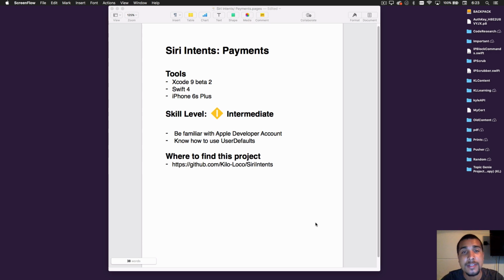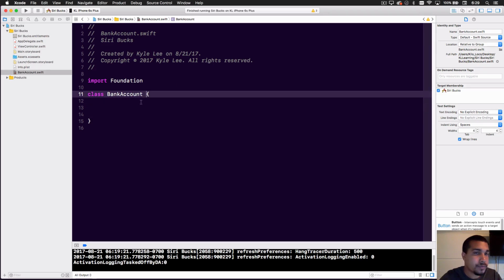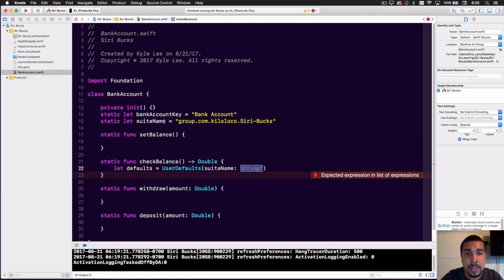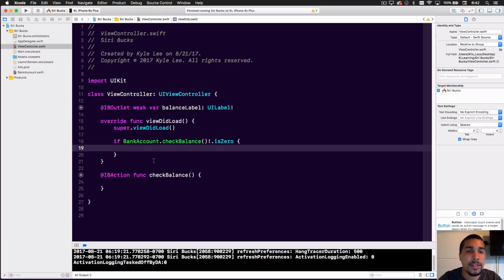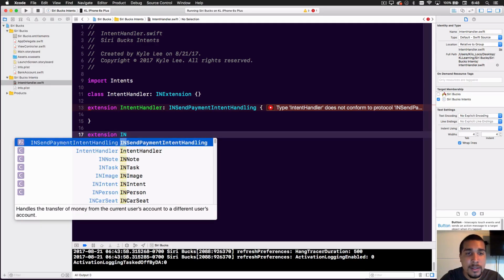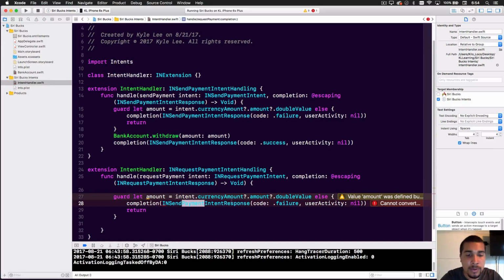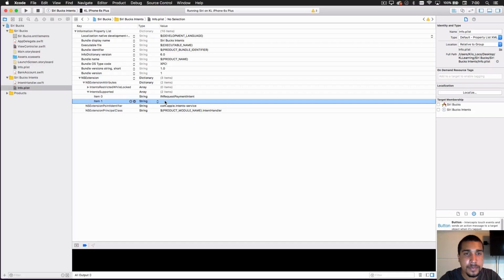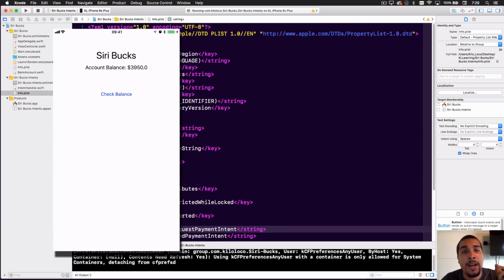SiriKit Intents: Payment | Swift 4, Xcode 9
Today we go over how to request and send payments using SiriKit with Swift 4. In this tutorial, you will learn how to completely setup your project to utilize Siri Intents. We cover setting up your app with your developer account, passing data between your Siri target and main project, and how to interact with Siri.

Incorporating Siri into your app an impressive luxury feature that will make your app shine above others. With SiriKit implemented, you can offer your user immense functionality to your app without them even having to unlock their phone.